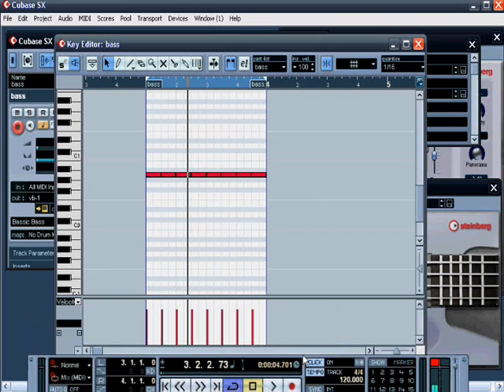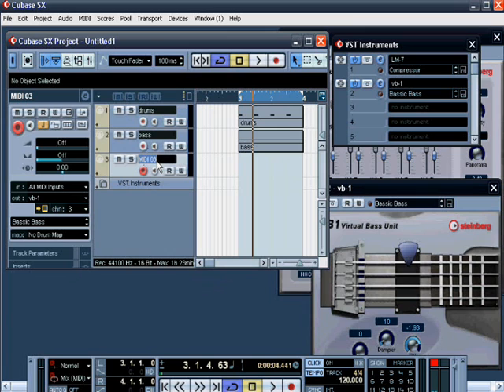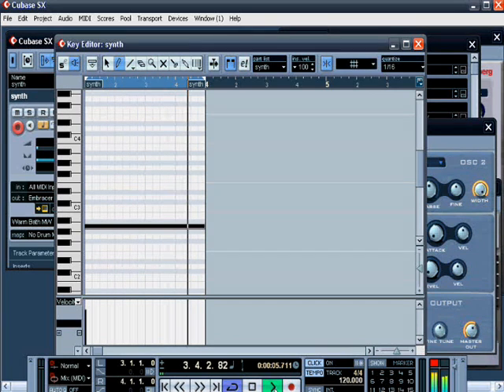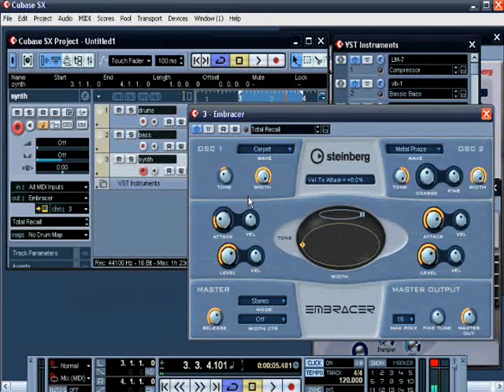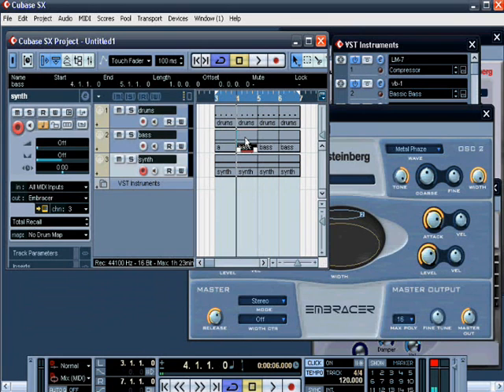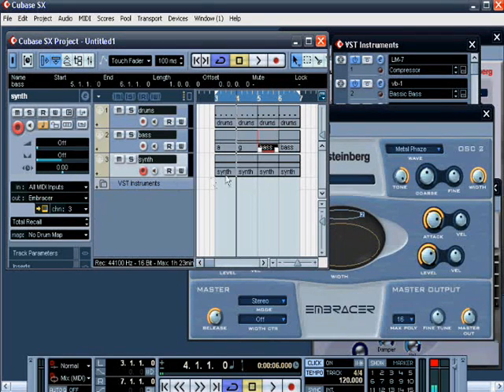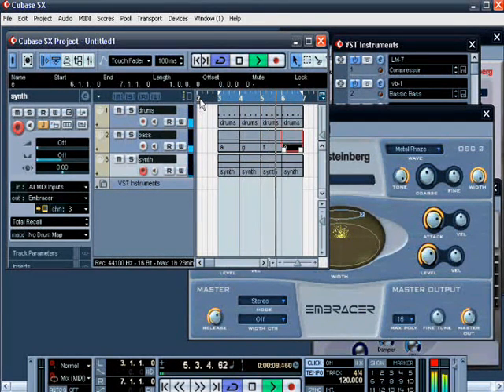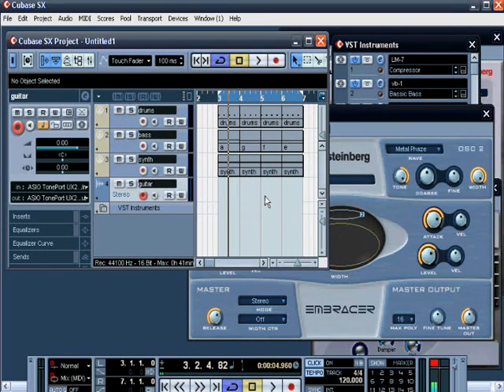Cubase sx3 midi track and instrument tutorial pt2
--- This isn't intended as a public lesson but is a recap of the first hands-on lesson for one of the guys on my computer music prouction course. ... If you find this video helpful, let me know. JD